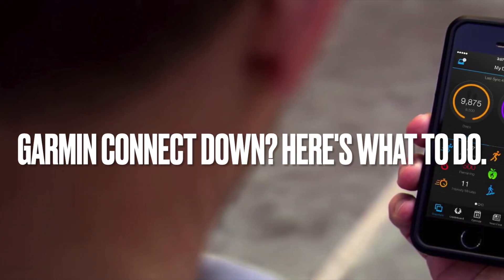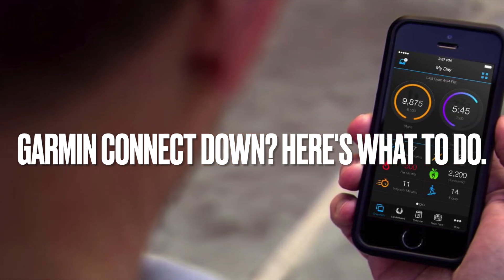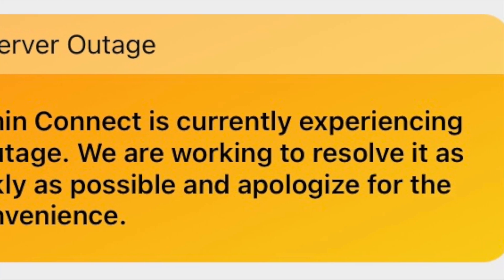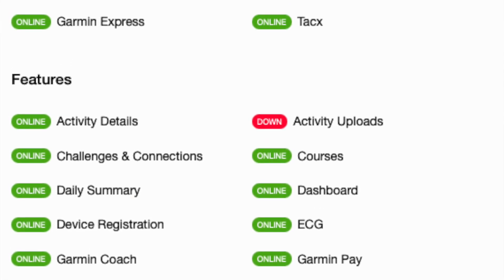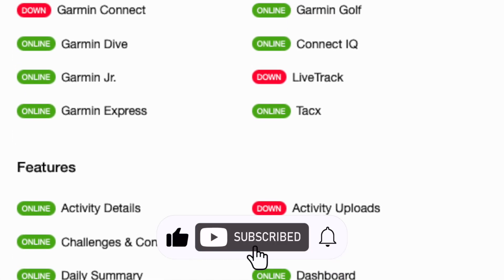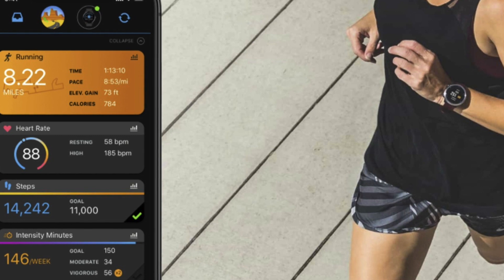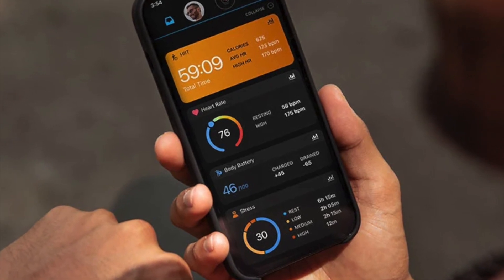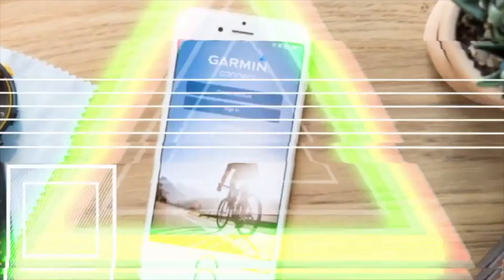Garmin Connect Down? Here's what to do.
There is a huge server outage which has effected Garmin Connect users in many countries. Both the smartphone and website dashboard are not functioning. Here's what to do.